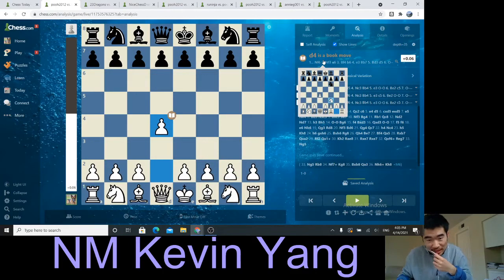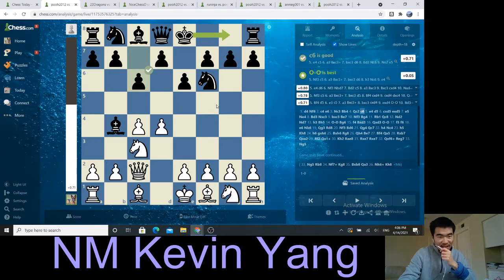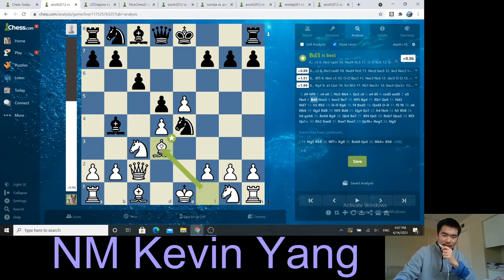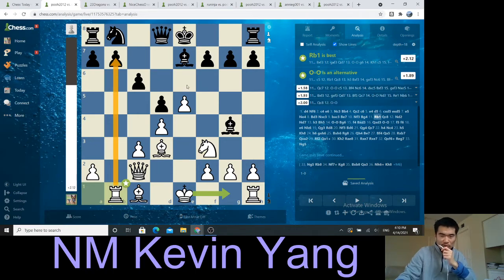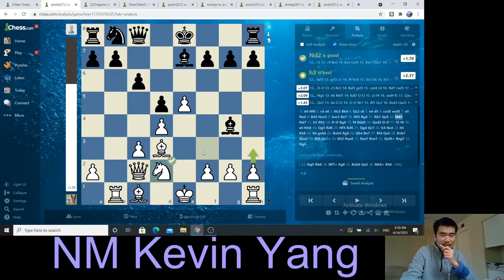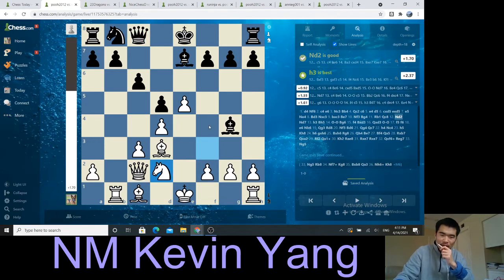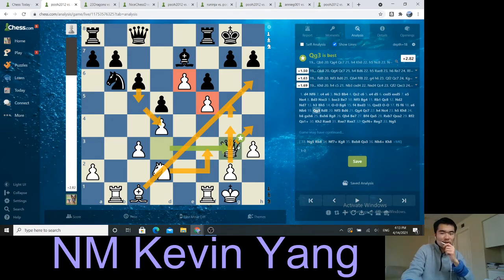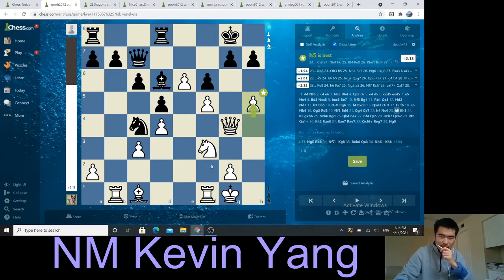A Lackluster Attack Against Chessleonmaster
Against our friend here, I dive into the Nimzo-Indian waters which do require precision. In fact, our friend here plays a move that I have never seen before, one that requires some thought but I'm unsure whether it is flawless or not. Turns out, when playing through the game, I was able to get the upper hand rather quickly, but with a few aftershocks here and there. Eventually, I was able to execute my attack with a few setbacks, but regardless, all went well.